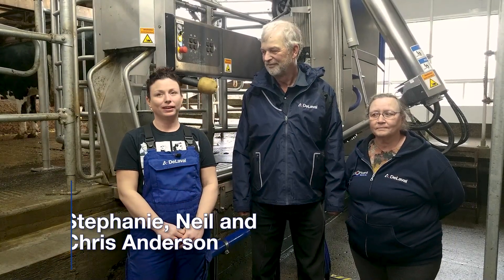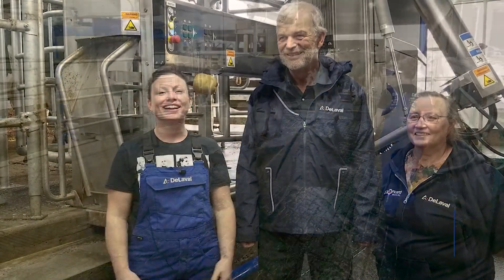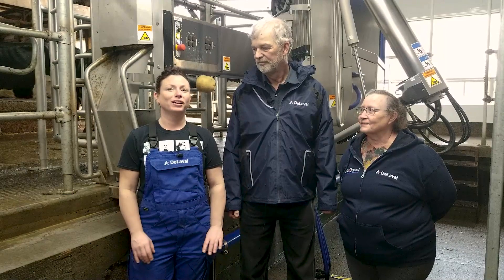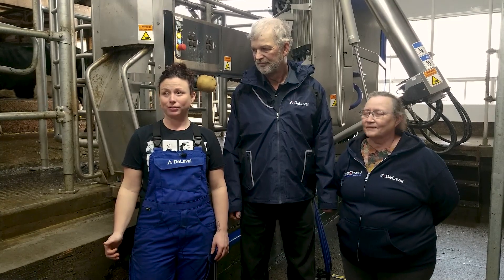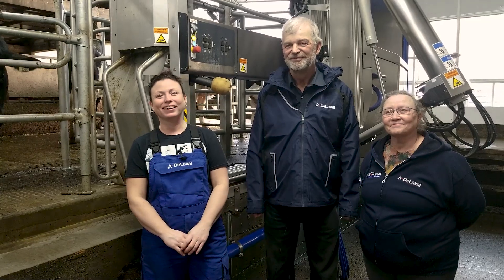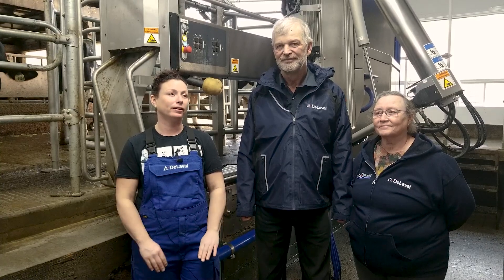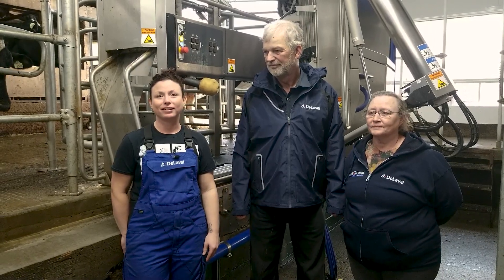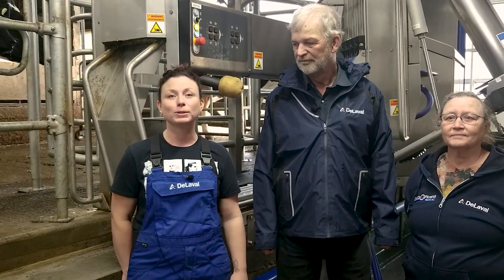Mount Elm Farm: DeLaval VMS V310 is a "game changer"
Stephanie Anderson of Mount Elm Farm inVankleek Hill, Ontario talks about her family's experience with the DeLaval VMS V310. She is especially excited about the RePro feature of the V310, giving her more control with herd reproduction.